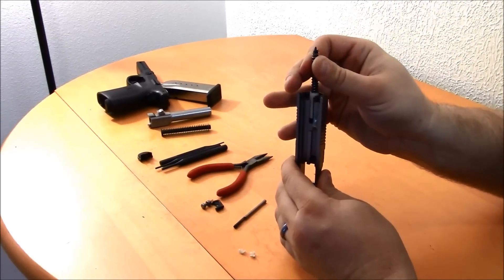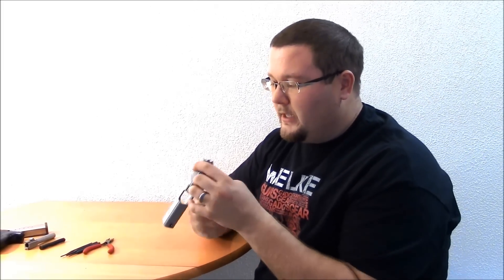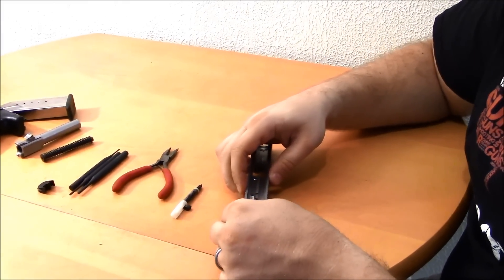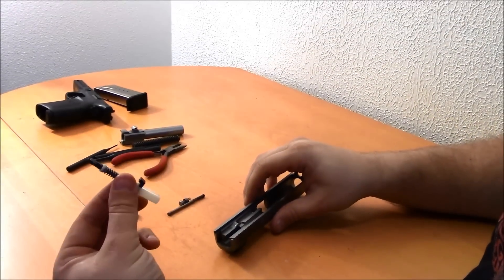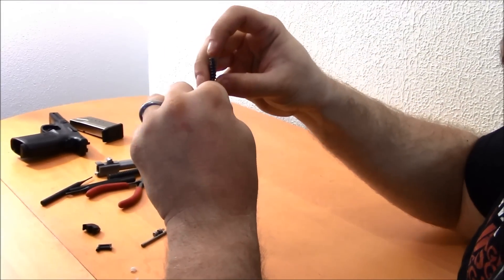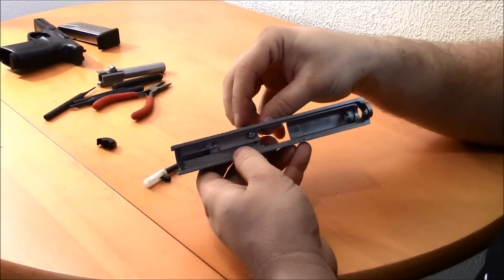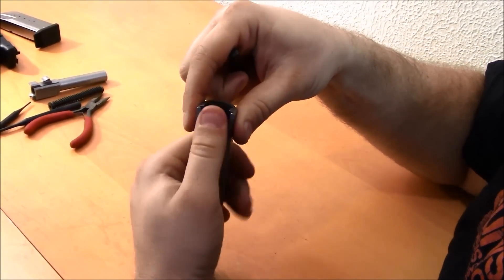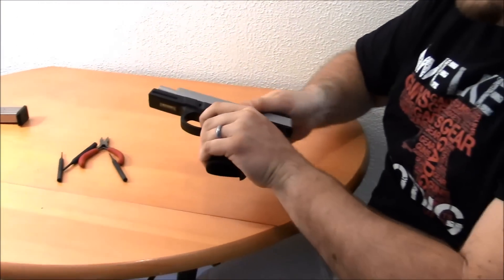How To: Disassemble the S&W Sigma Slide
This is a complete breakdown of how to disassemble the Smith and Wesson Sigma slide. In this video I'm using the SW40VE Sigma...but the 9mm SW VE version should be the same. I hope this helps you guys out if you need to do a complete detailed cleaning, or maybe need to do some extra work on the gun that requires a farther breakdown than the normal field strip.